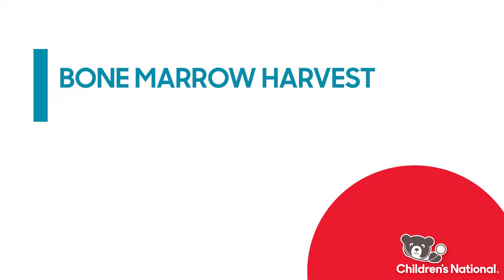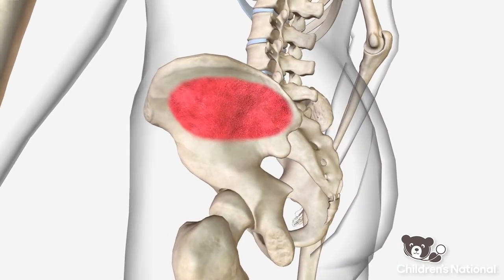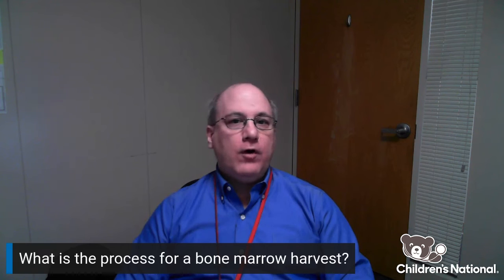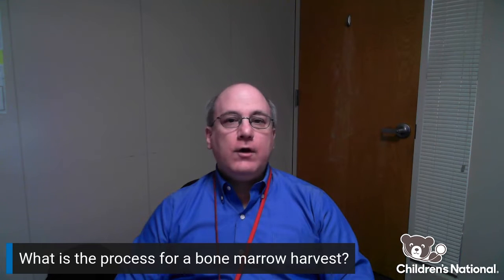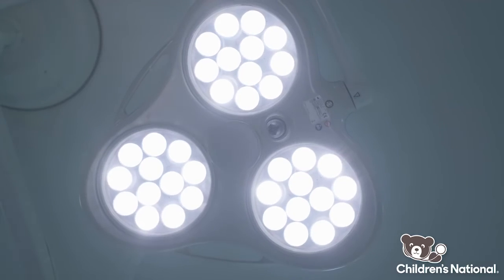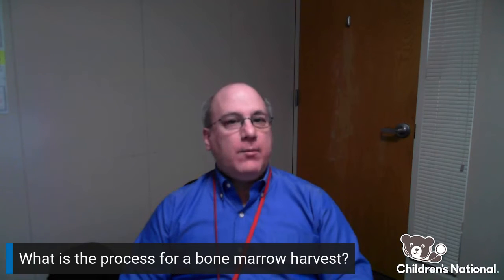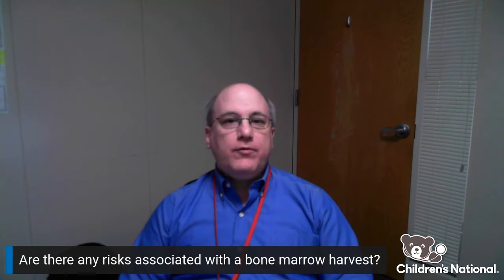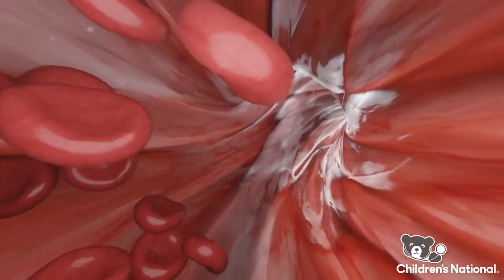Walking Through A Bone Marrow Harvest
Dr. Evelio D. Perez-Albuerne walks through the process during your child’s bone marrow transplant.
To learn more about Bone and Marrow Transplant at Children’s National